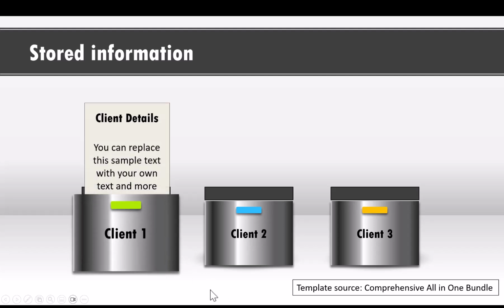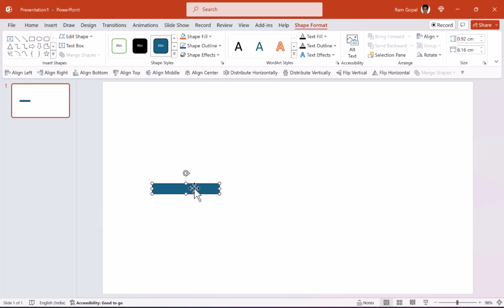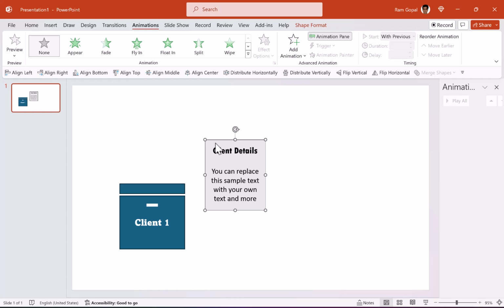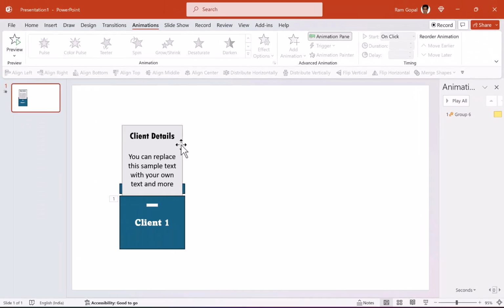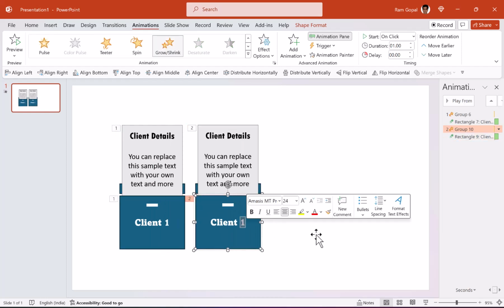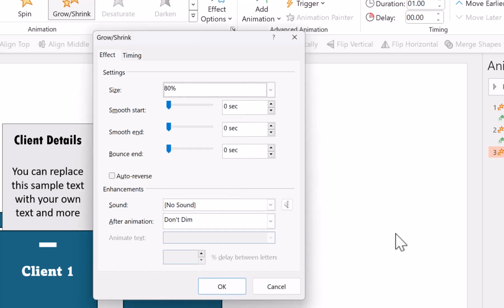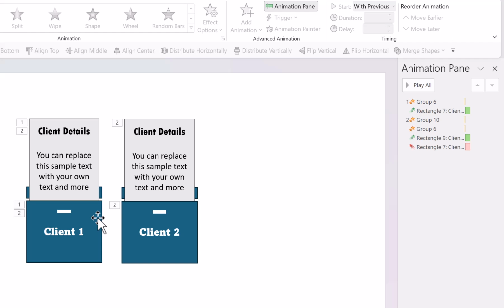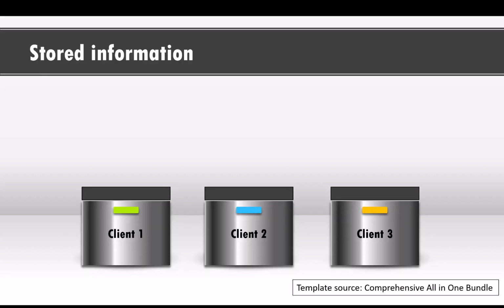Opening Draws Animation in PowerPoint Creative and Simple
Discover a Creative and Simple Opening Draws Animation in PowerPoint. Comprehensive All In One PowerPoint TEMPLATES Bundle 2.0

Contents of this video:
00:00 Preview of draw opening animation
01:06 Create a Prototype Draw & Card
02:45 Apply Open Animation
03:52 Add Draw Close Animation